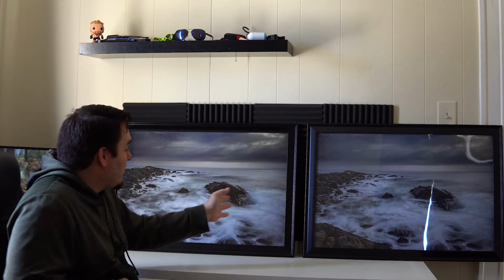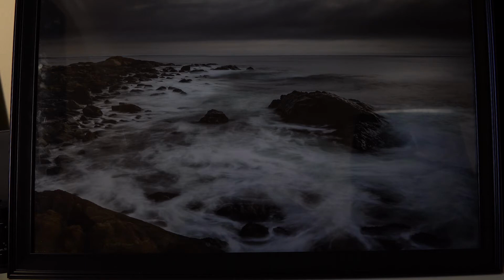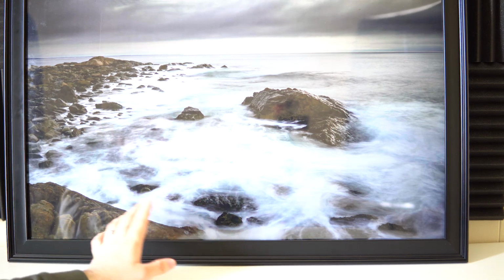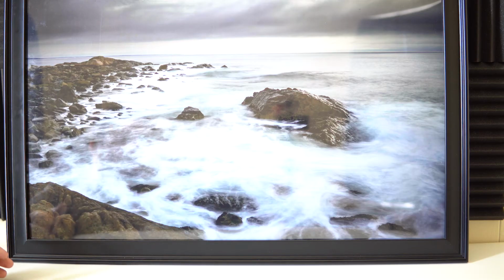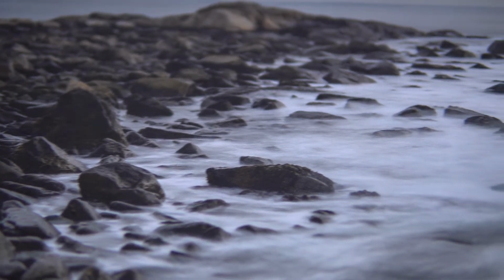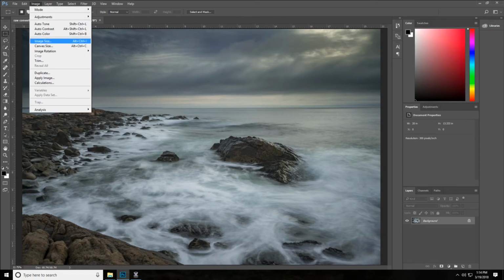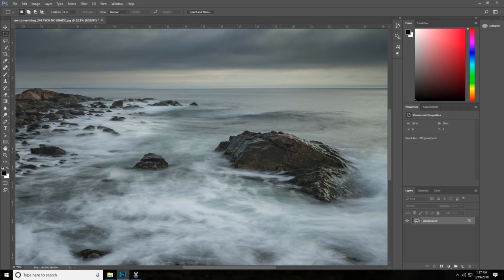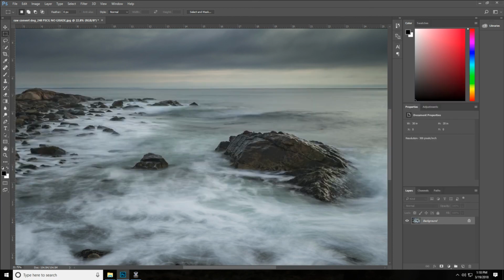How to Print Your Photos Large with lots of Detail (Vs NOT)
How to Print Your Photos Large with lots of Detail